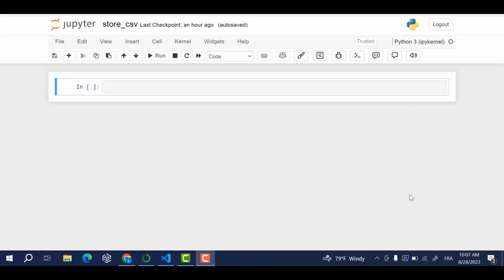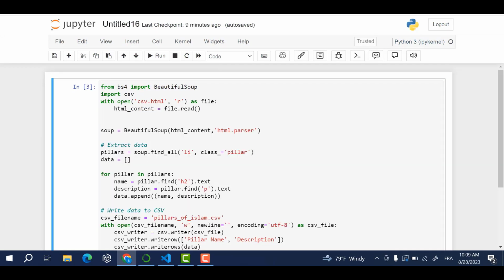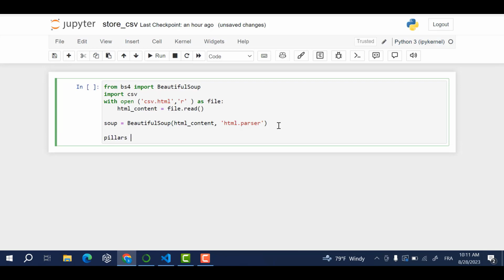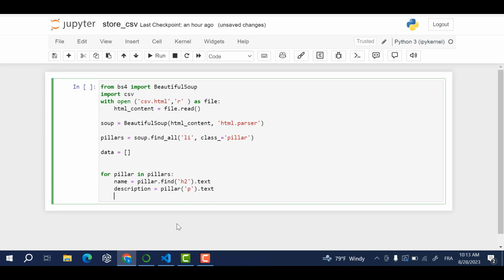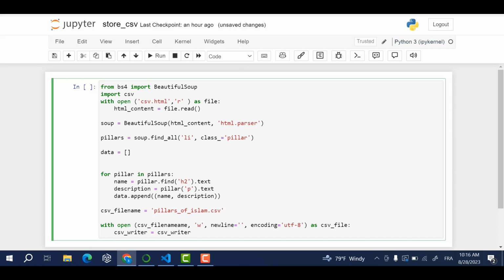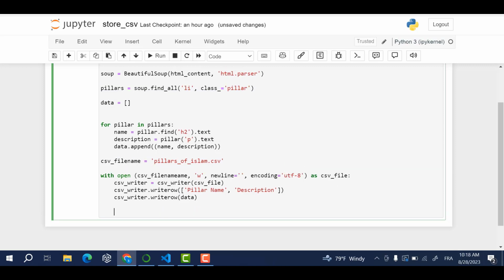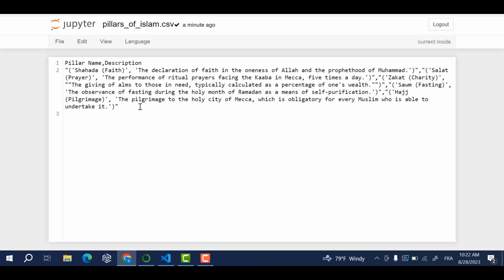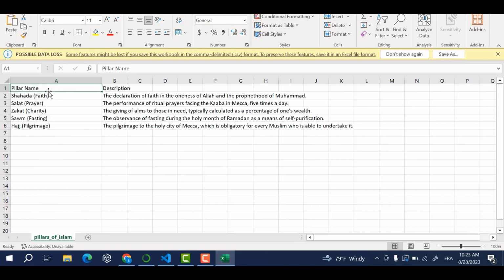How to store scraped data in a csv file|Learn web scraping with python | 2023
My Course on Udemy: Leran a python skill from scratch in 7 days: web Scraping